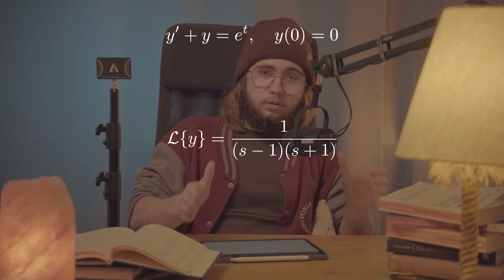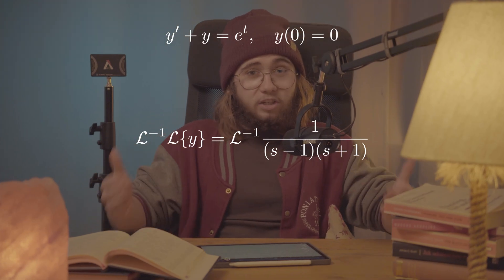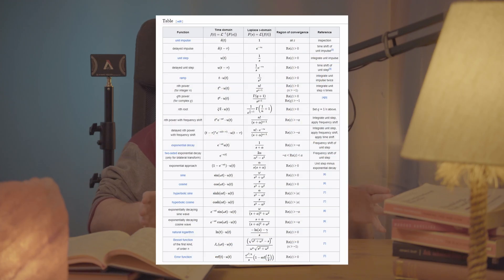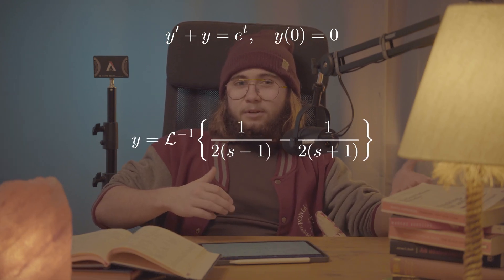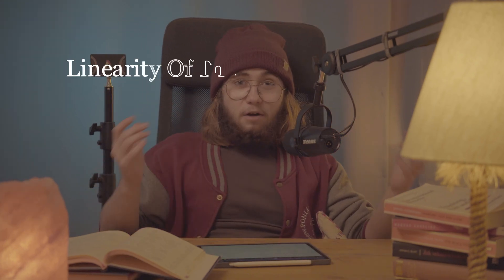How To Solve Differential Equations The Cool Way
What is the coolest way of solving differential equations? The Laplace Transform! Today we're covering where it comes from and how you can use it to simplify problems!